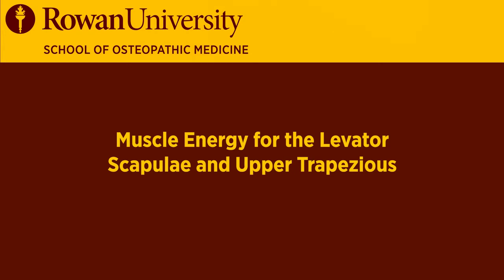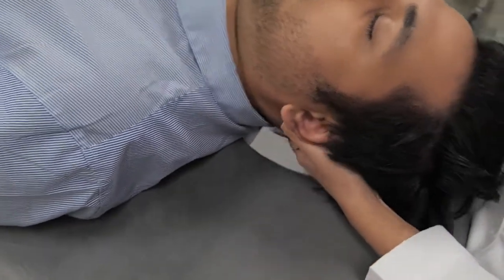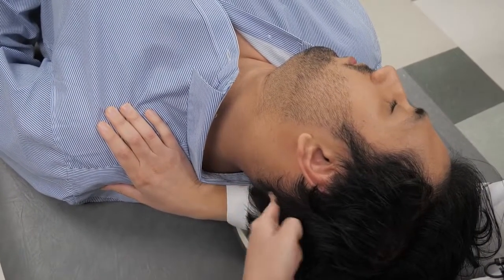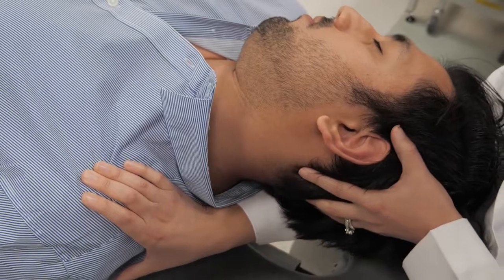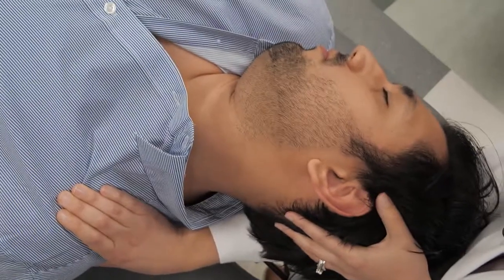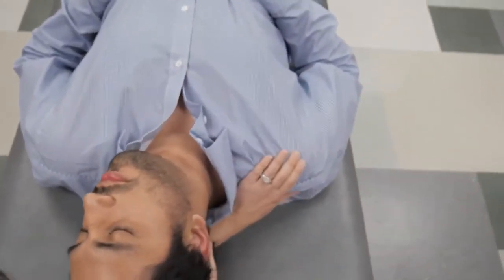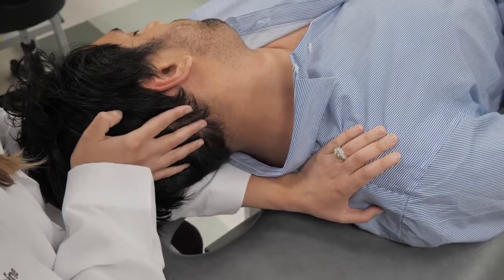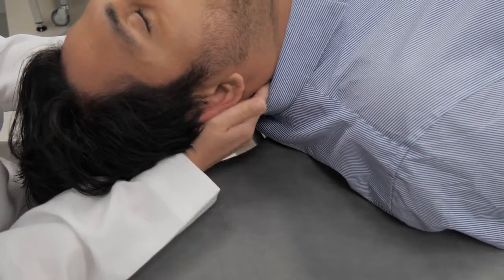Muscle Energy for the Levator Scapulae and Upper Trapezious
2019 OMT Demonstration Videos - 3 of 4

Muscle Energy for the Levator Scapulae and Upper Trapezious - OMT Techniques

Catherine M Fusco D.O.
Family Medicine, NMI Osteopathic Manipulative Medicine